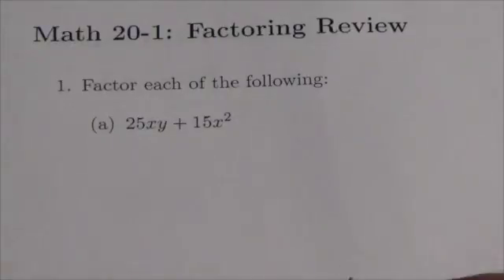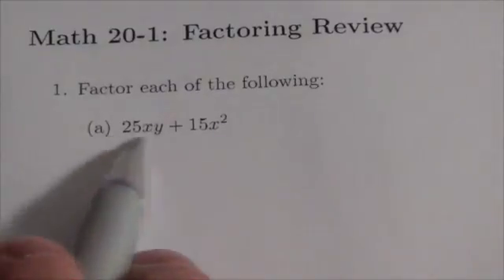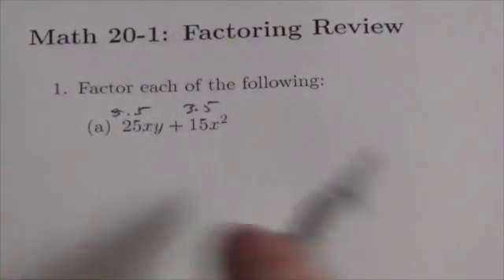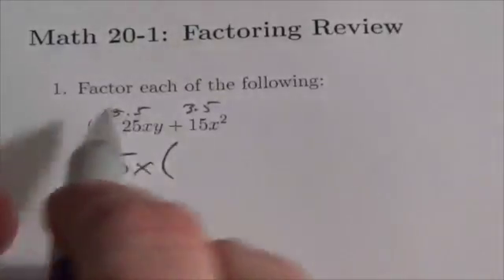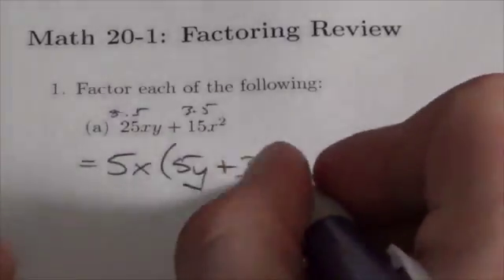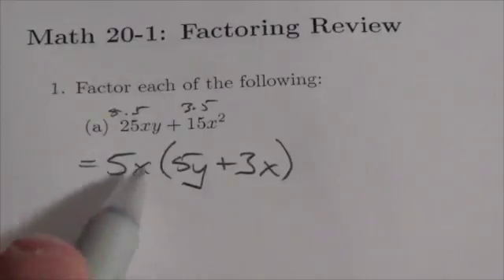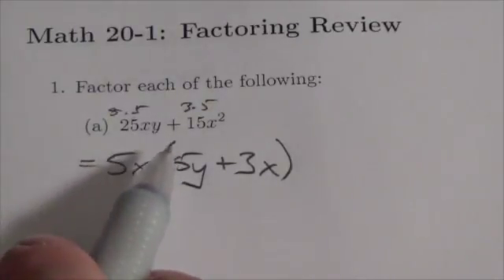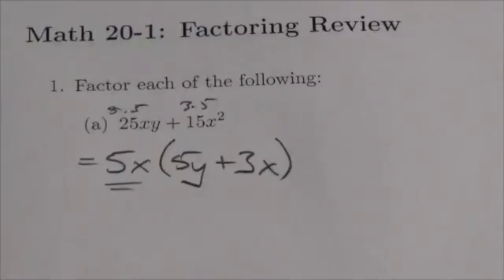Math 20-1 Factoring Review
This is an example of common factoring.